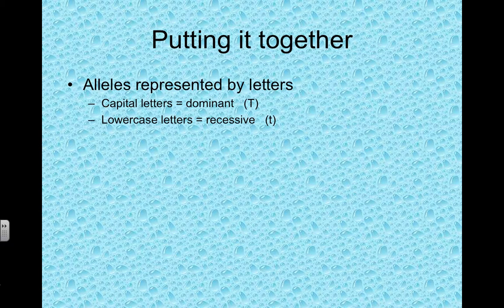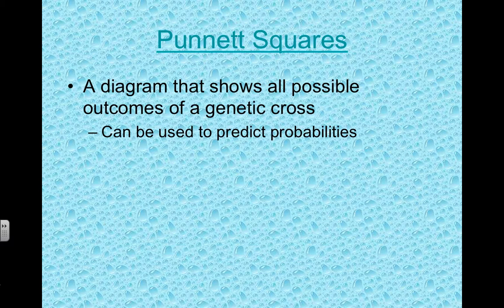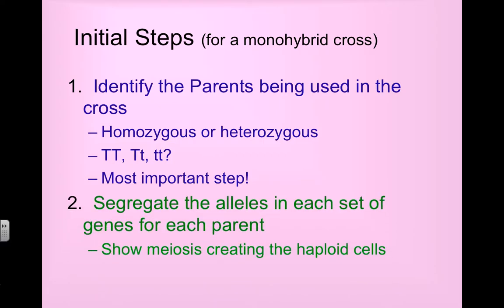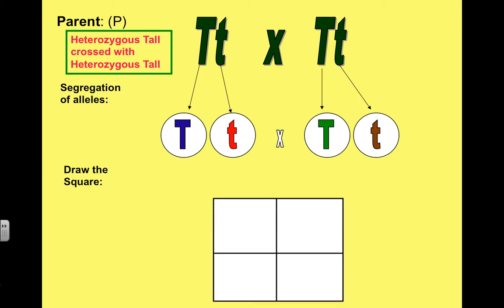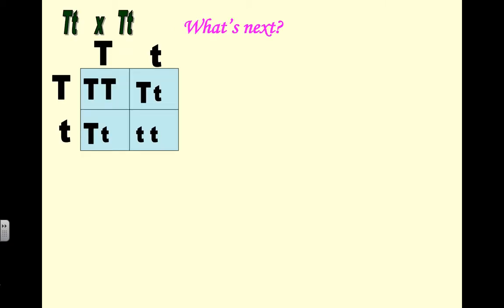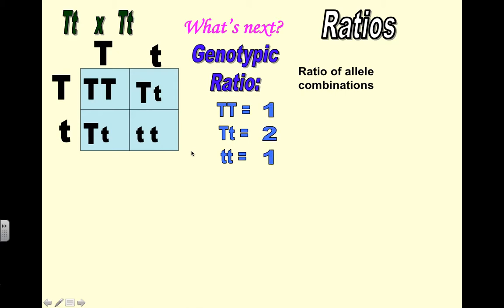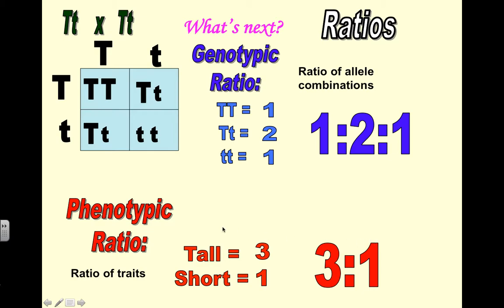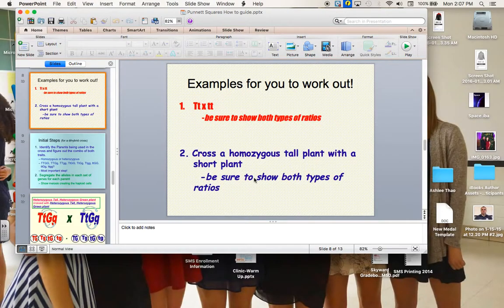Monohybrid Punnett Square Tutorial